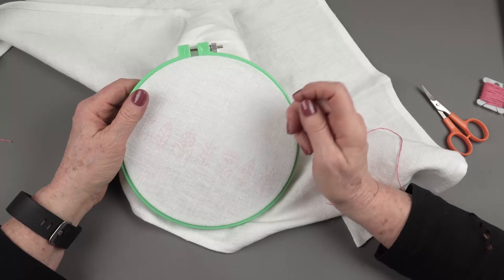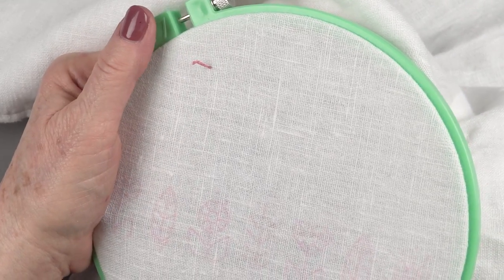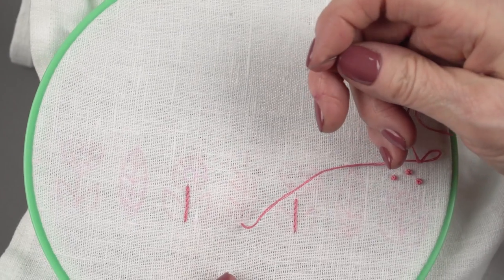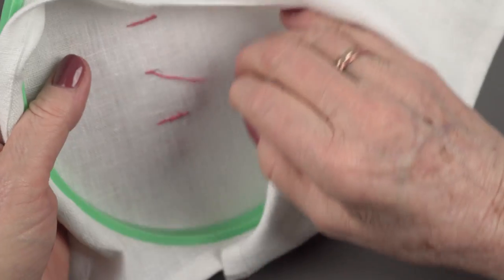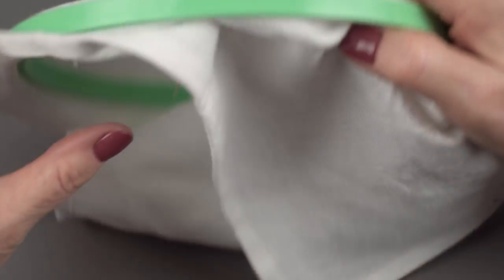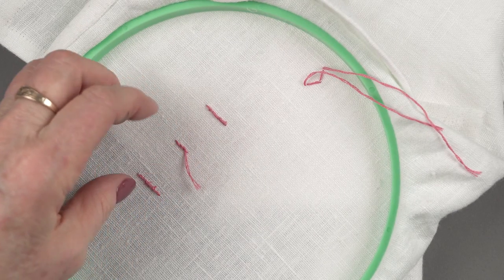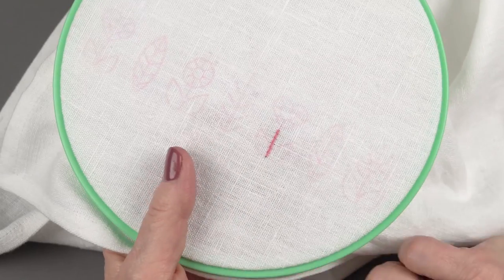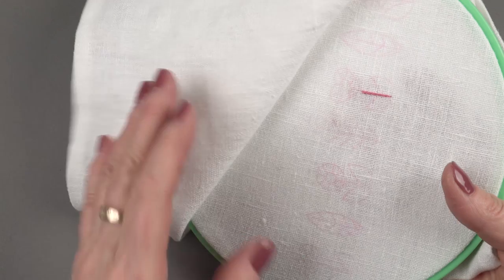Embroidery for Beginners: Knots to Start and Finish Your Project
Hi there! In this video, our resident textile artist Arline shows you how to begin your embroidery project using a regular knot, an away knot, sewing the end into the stitch and how to finish off your embroidery project.

Please comment, share and like if you find this video helpful :)

Videos in this series include:

How To Transfer An Embroidery Design Onto Fabric
How To Use An Embroidery Hoop
How To Start and End Your Embroidery Project
How To Sew A Stem Stitch
How To Sew A Lazy Daisy Stitch
How To Sew A Satin Stitch
How To Sew A French Knot

Lia Griffith is a designer, maker and handcrafted lifestyle expert who began blogging to share her unique paper flower designs. Now, along with her team, Lia inspires millions worldwide to reconnect with their creativity through daily DIY projects, tutorials and videos